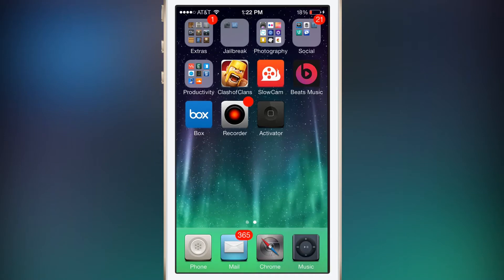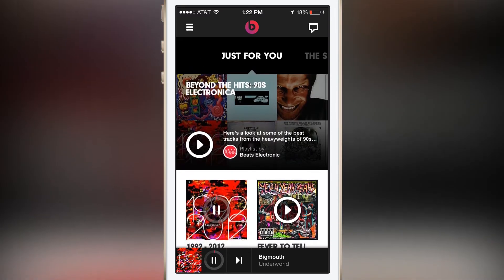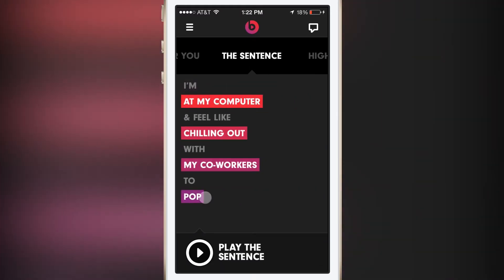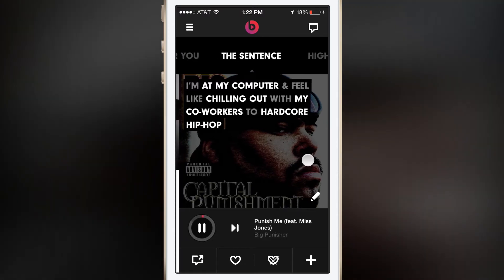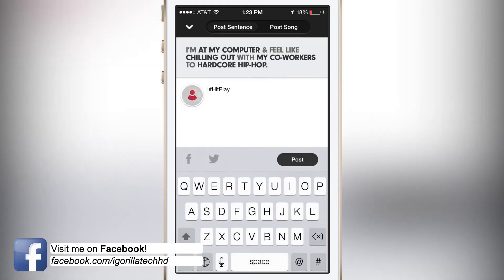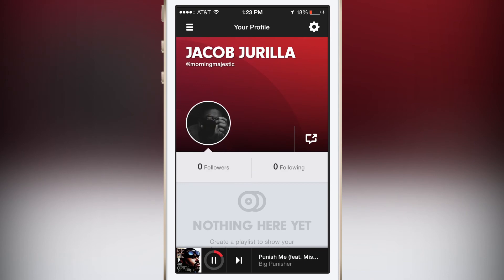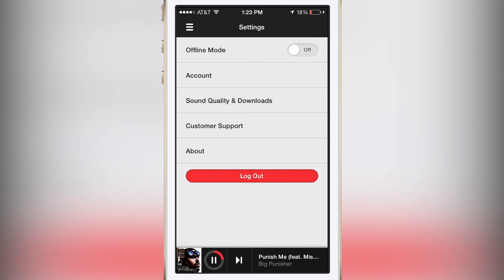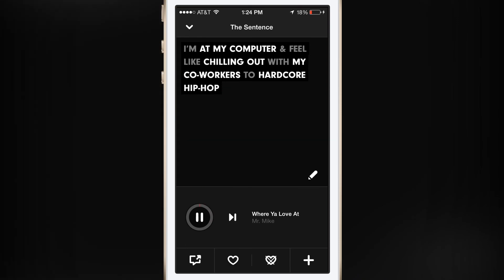Is Spotify and Pandora in Danger? - Beats Music Service by Dr. Dre (Review)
Send me your themes/tweaks to review: Cydia ID #2324038